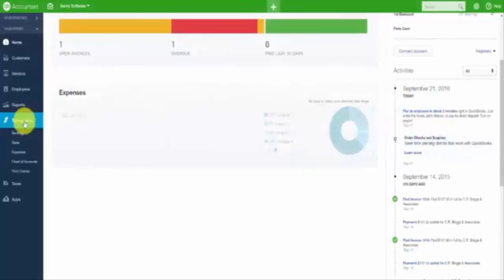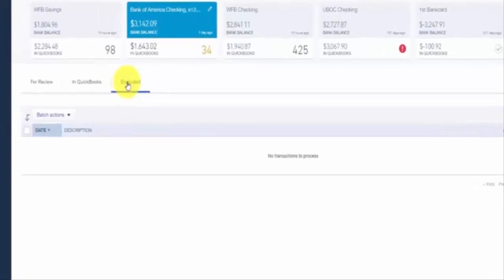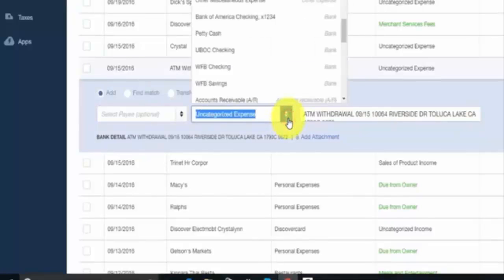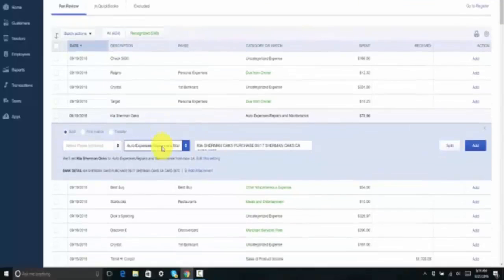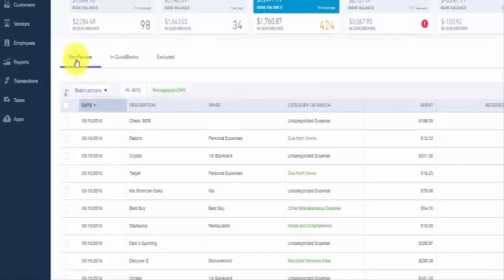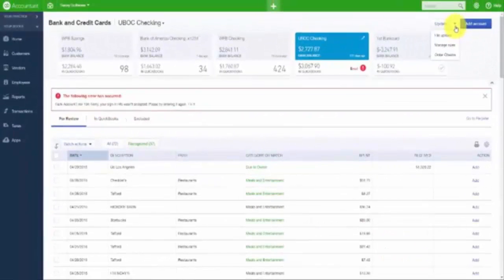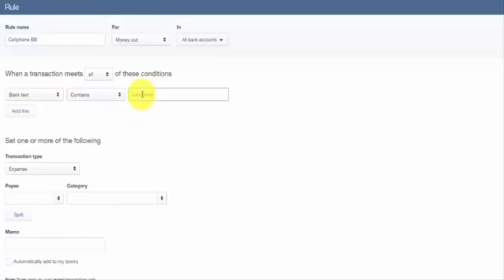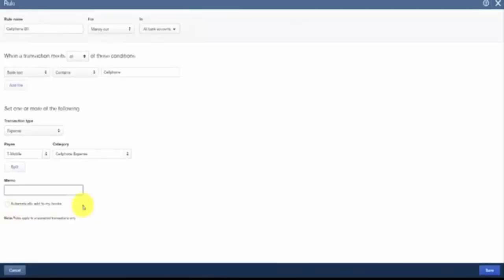How to Manage Downloaded Banking Transactions in QuickBooks Online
YouTube-: Welcome to Tax King Inc. and now you are watching QuickBooks Online instructional class! In this lesson, you will cover How to Manage Downloaded Banking Transactions in QuickBooks Online. When you get to any of your concern ledgers, you'll see every one of the exchanges for the present month, including unexplained exchanges.